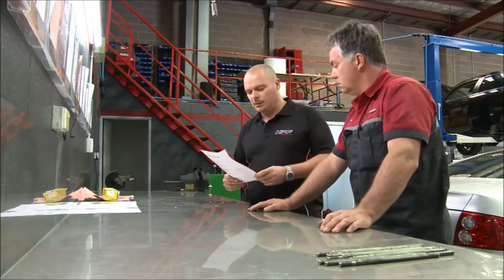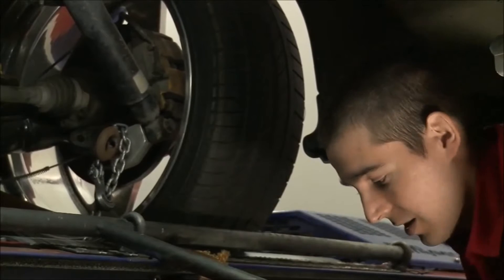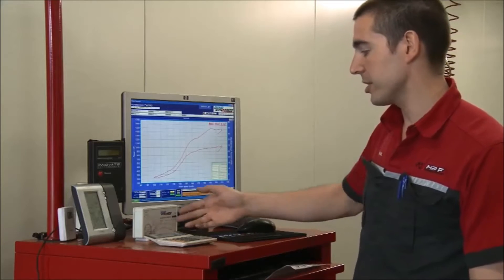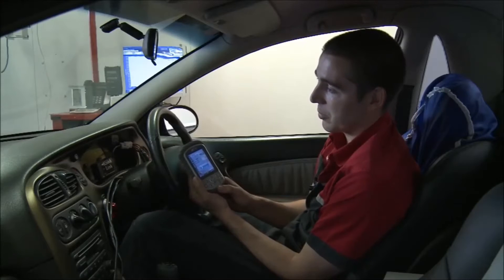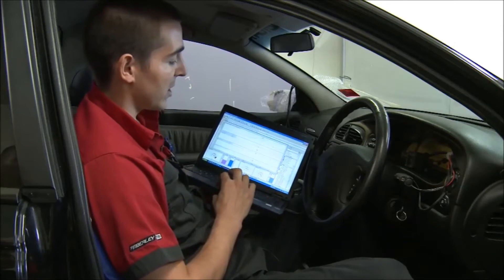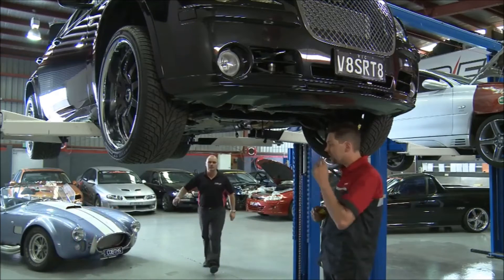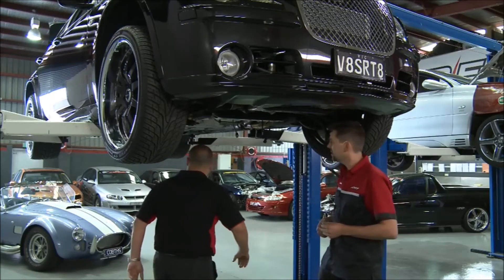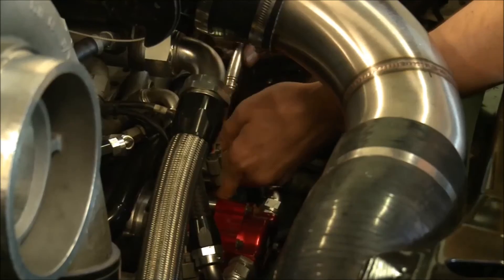OZG S1|E1 - 2000HP Ute MR PSI Being prepared for Summnernats 22, How Dyno's work + More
OZG S1|E1 MR PSI Being prepared for Summnernats 22, How Dyno's work + More

In the first episode of OzGarage -

- The 2000hp VU Ute with a Twin Turbo Small Block Chev called MRPSI is being serviced, adjusted and tested in preparation for Summernats 22
- Paul goes in depth about dynos, how they work and how to use one.
- Intro to HPF’s own supercharged BA XR8 Ute with Ian.
- Rob talks about the loss of Lyle Lemon, a long time friend of HPF.
- Up close and personal with HPF customer Daniel as he talks about his awesome Chrysler 300C.